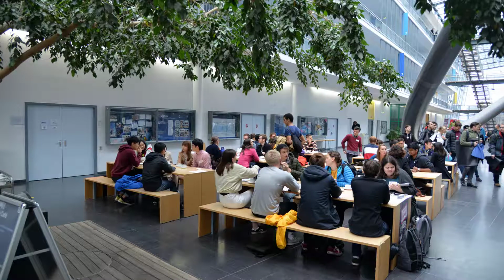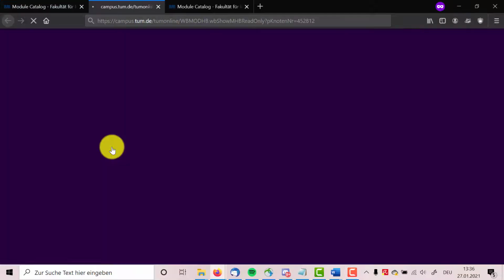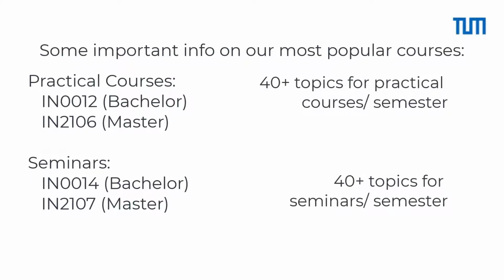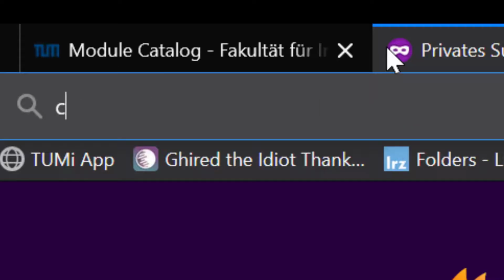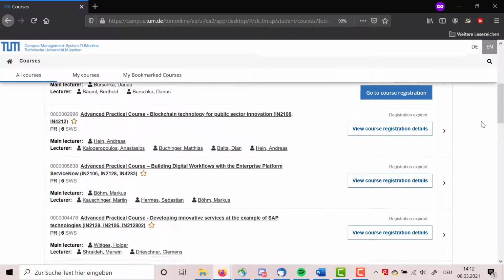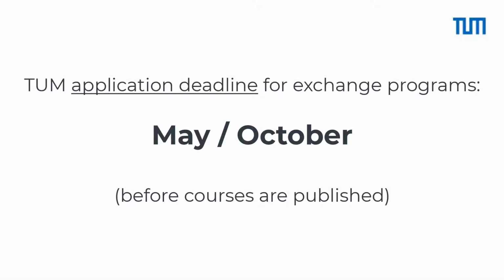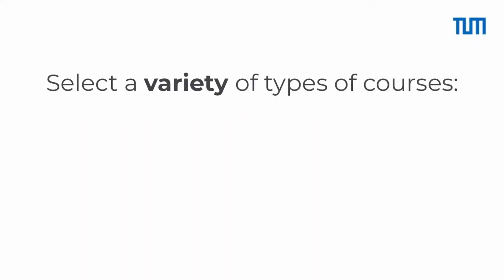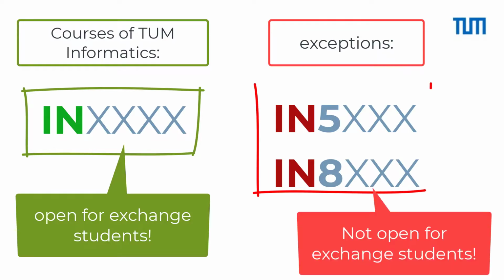Exchange studies: How to find courses at TUM Informatics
The video tutorial is a starter kit for exchange students planning to study at TUM Department of Informatics. It gives specific advice for exchange students (not regular students) as specific rules apply. (March 2021)